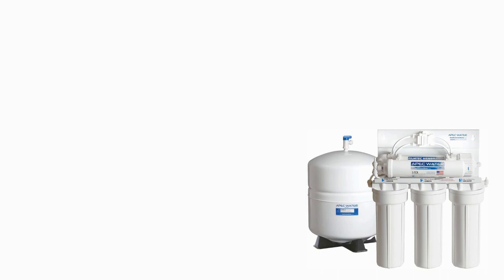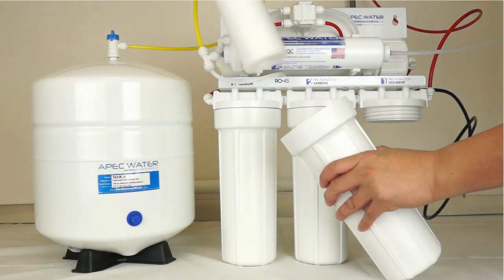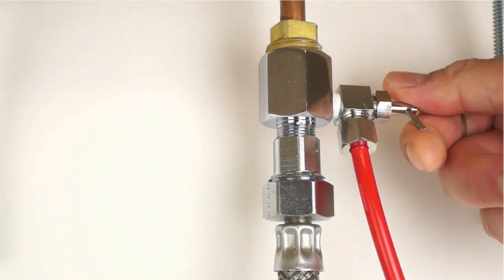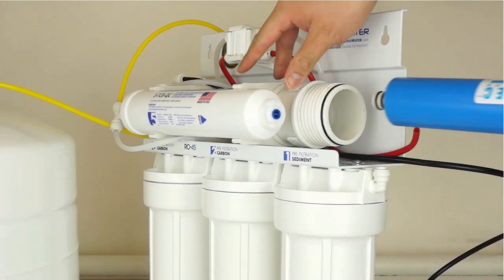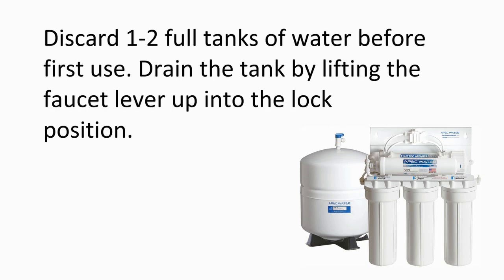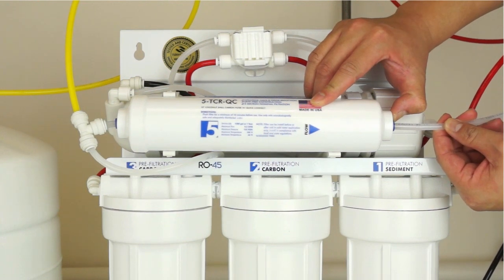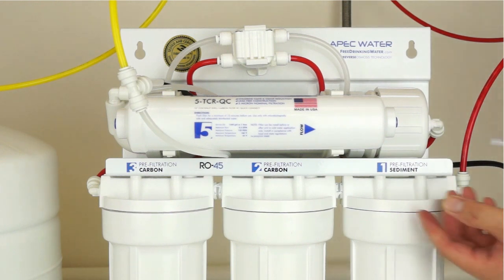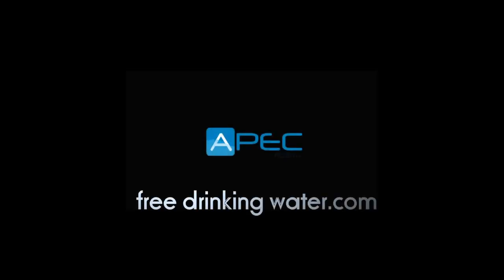How To Replace Your Reverse Osmosis Filters and Membrane-APEC Water Installation Part 6-fixed sound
Watch a step by step tutorial on how to replace your five stage reverse osmosis water filters and membrane. Typically the bottom three filters need to be replaced every year and the top two filters can last anywhere from three to five years. Use your TDS water testing meter to get a better understanding of when to change your RO membrane.

APEC Water Systems is a leading manufacturer specializing in building premium USA made reverse osmosis drinking water systems.